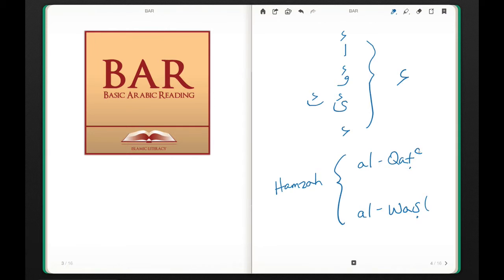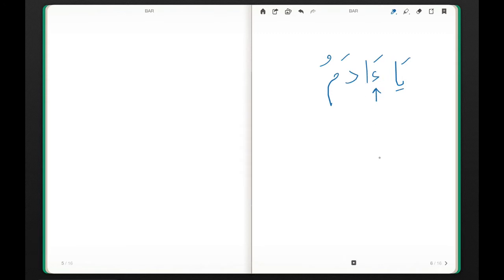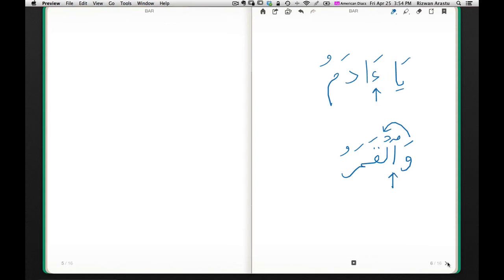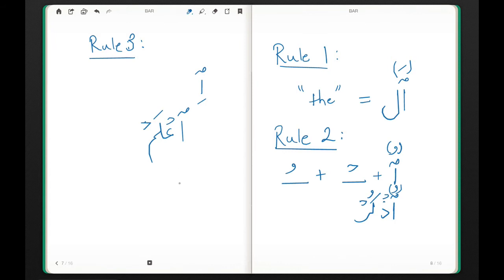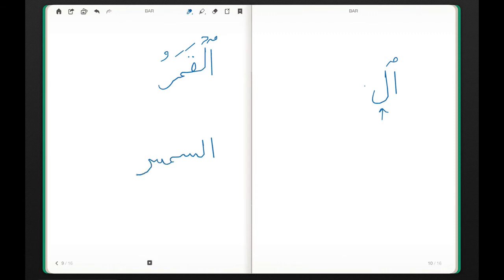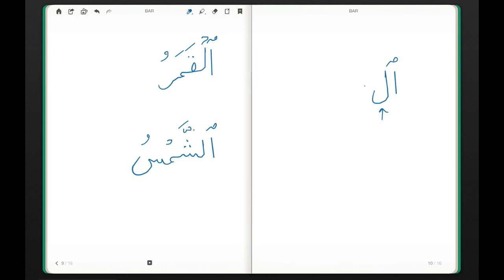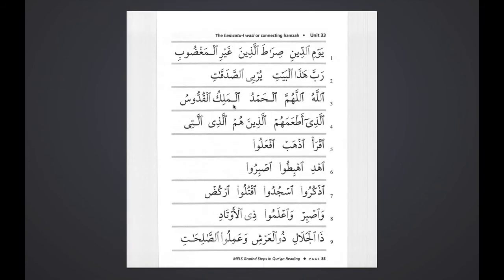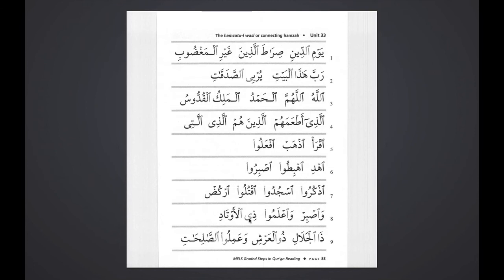BAR Week 13 & 14 - Hamzat al-Waṣl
In this course, students with little or no familiarity with the Arabic alphabet will learn to correctly read the Qur'an in Arabic. Emphasis will be on establishing correct pronunciation habits and building fluency.